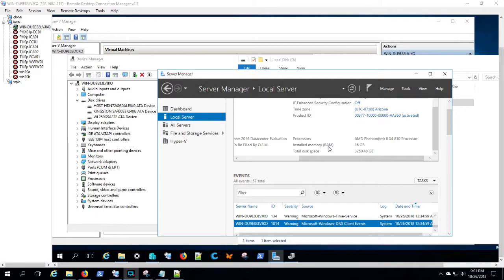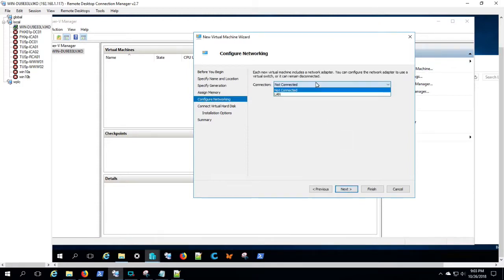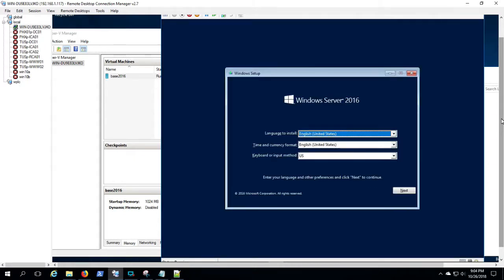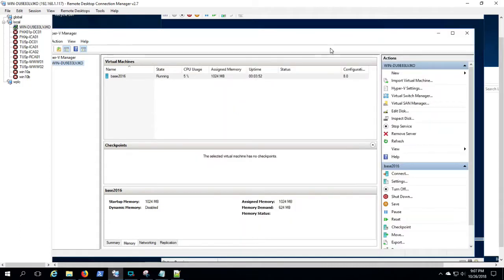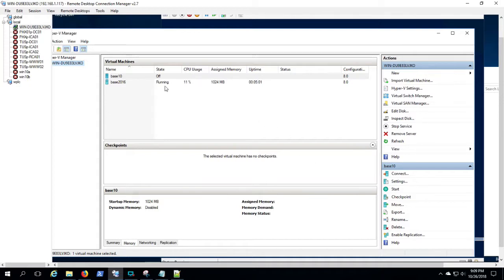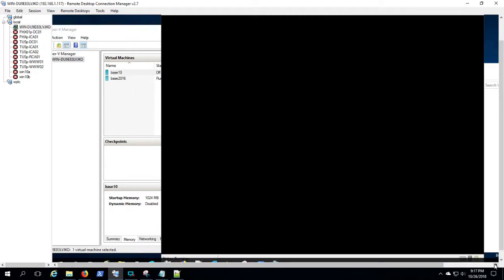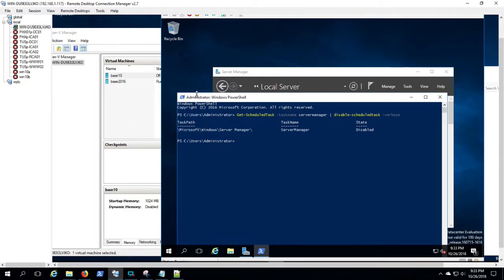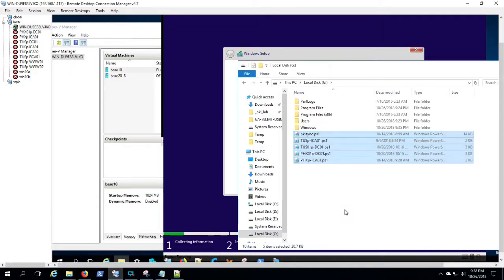Creating Base Windows Images in HyperV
I wanted to capture and share this and other tech scenarios that I am working with currently.
This video demonstrates creating base images to use for the basis of differencing disks in HyperV. This scenario allows for rapid deployment of various lab environments in HyperV.

Cross Forest PKI Series and more!